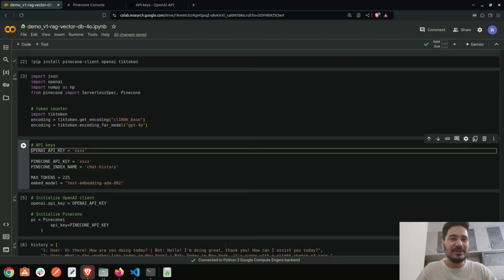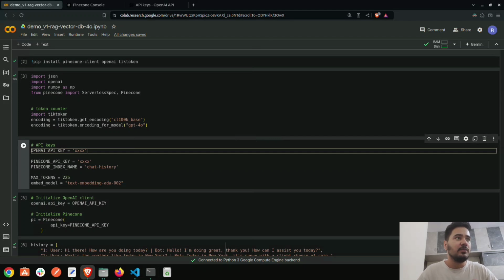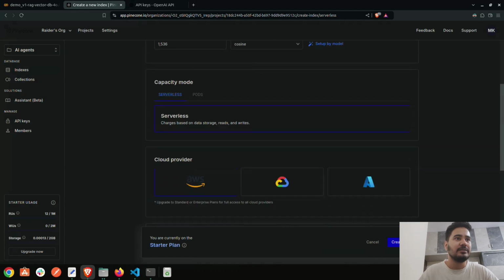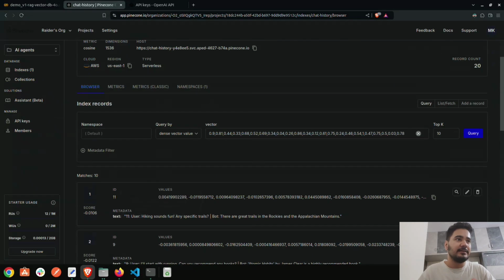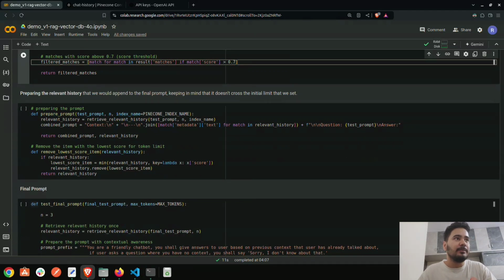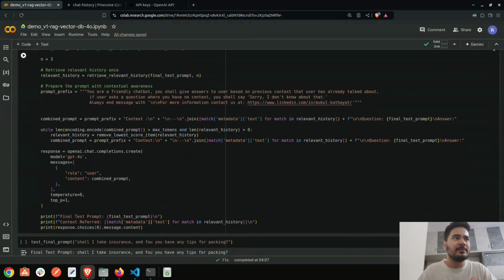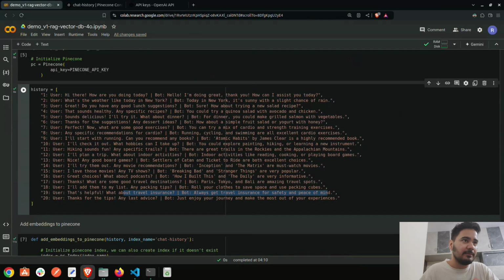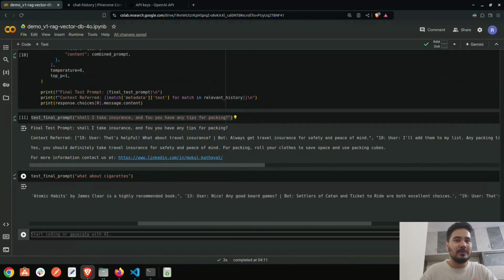Answering based on conversation history using RAG, Pinecone vector database and GPT-4o LLM.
Discover how cutting-edge technologies like vector databases, embeddings, and Retrieval-Augmented Generation (RAG) are revolutionizing AI. Learn about cosine similarity and its alternatives, and see how Large Language Models (LLMs) are pushing the boundaries of what's possible in natural language processing. Dive into the future of AI and understand the tools driving innovation in data science and beyond. 🚀